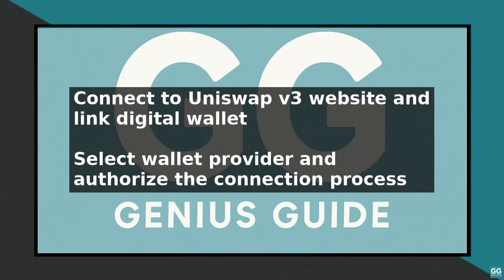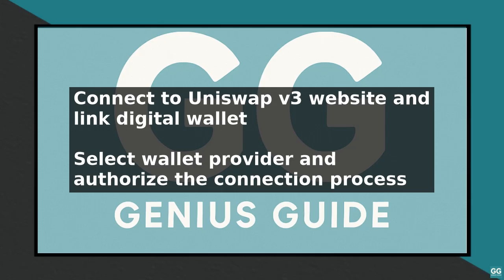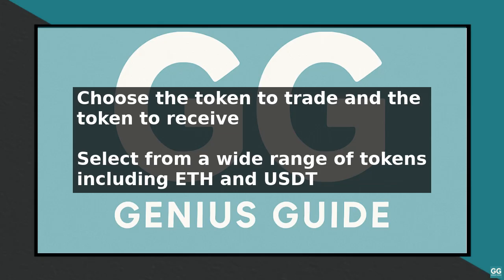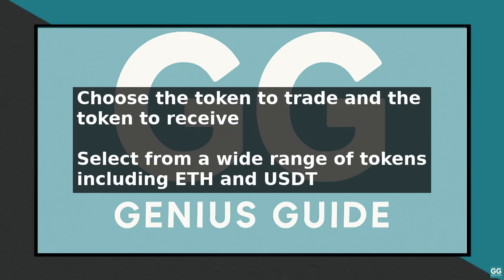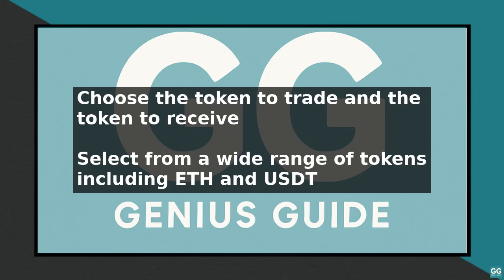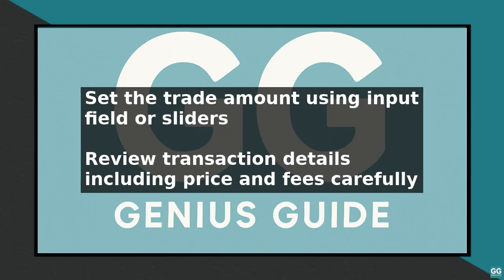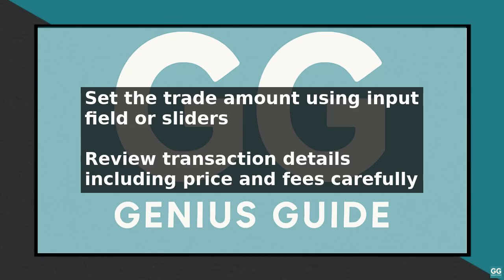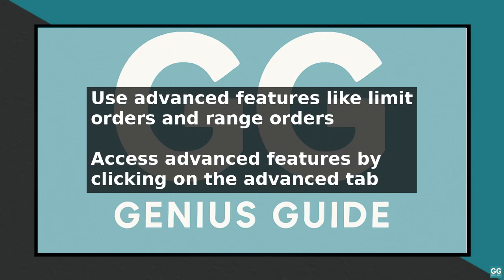How To Uniswap V3 (2025)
How to use Uniswap v3, Uniswap v3 tutorial, Uniswap v3 guide, Getting started with Uniswap v3, Uniswap v3 for beginners, How to trade on Uniswap v3, Uniswap v3 instructions, Using Uniswap v3, Uniswap v3 setup, How to swap on Uniswap v3, Uniswap v3 walkthrough, Uniswap v3 basics, Learning Uniswap v3, Uniswap v3 step by step, How to invest in Uniswap v3, Uniswap v3 101, Uniswap v3 explained, How to liquidity mine on Uniswap v3, Uniswap v3 beginner's guide, Uniswap v3 trading tutorial, Uniswap v3 made easy.